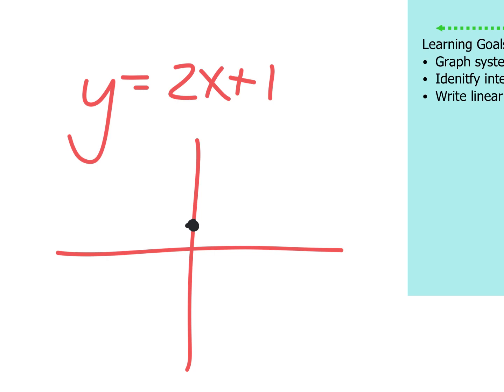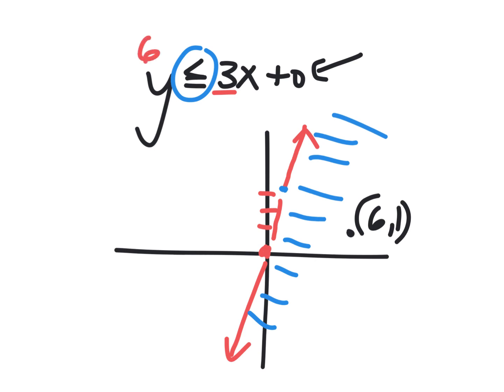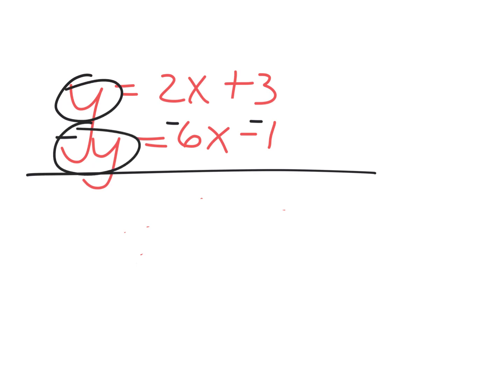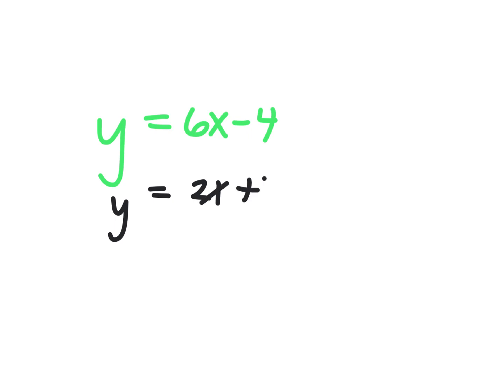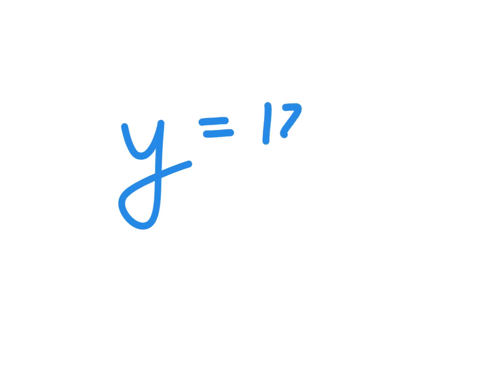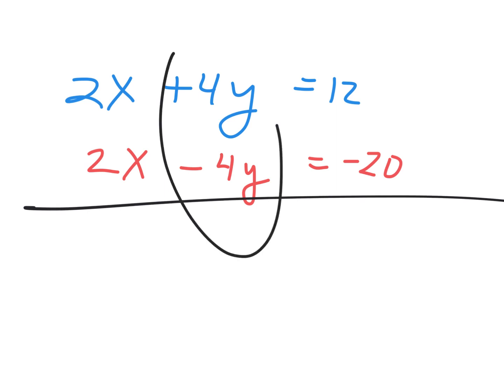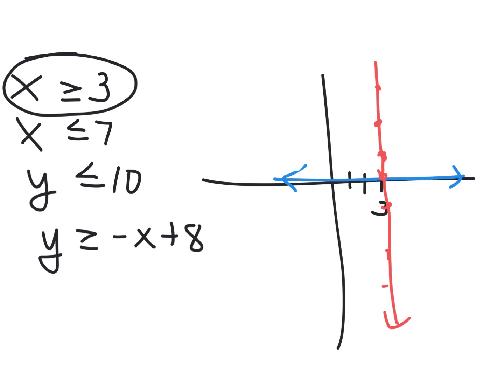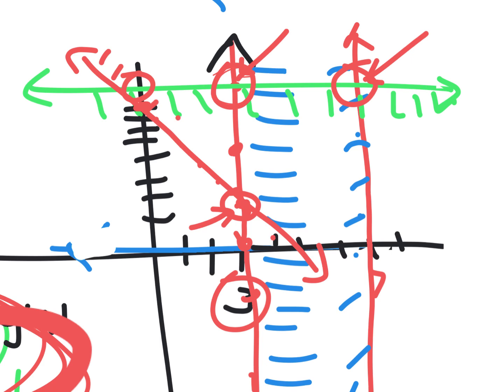01_Writing_and_Graphing_Inequalities April 29 hha